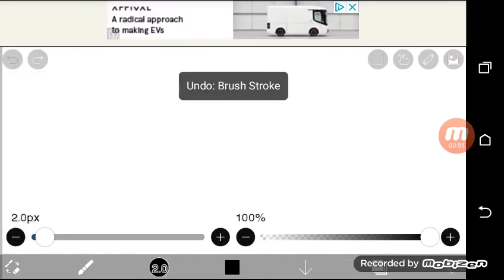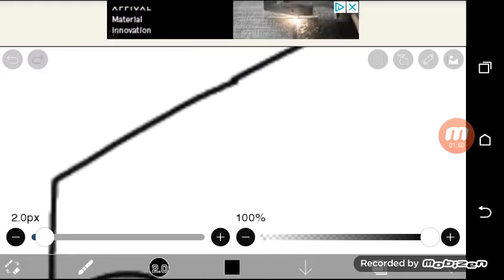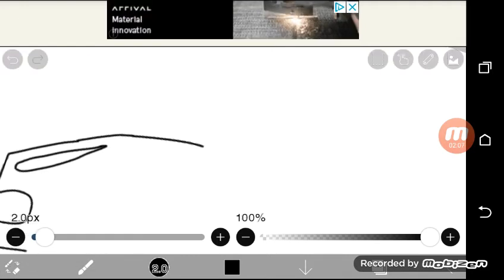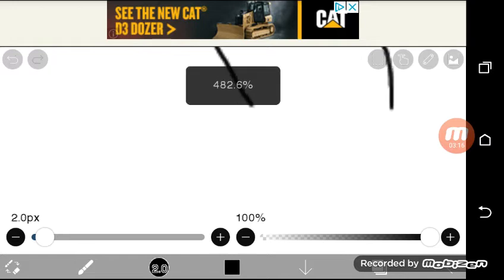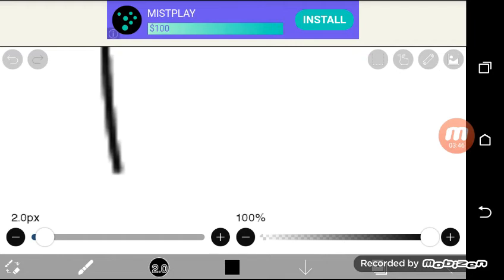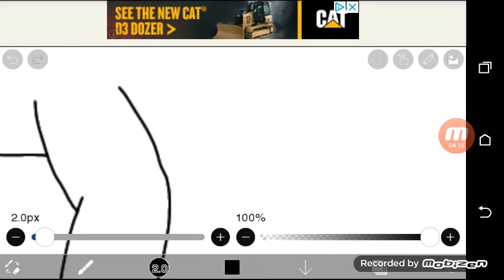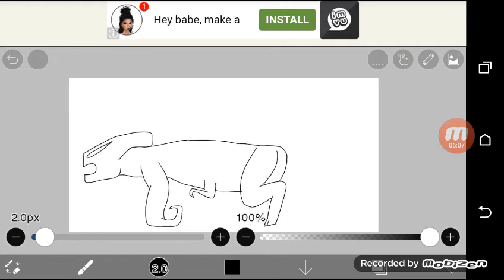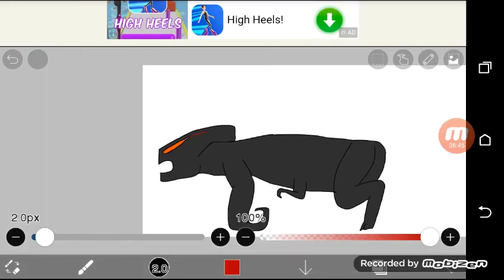how to draw (for licaux)